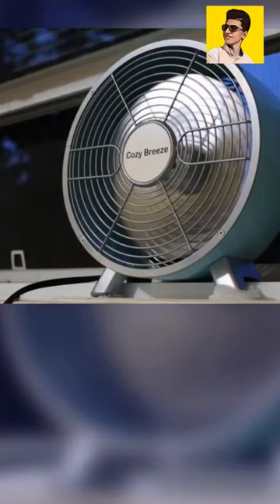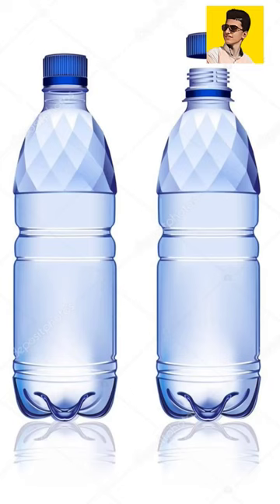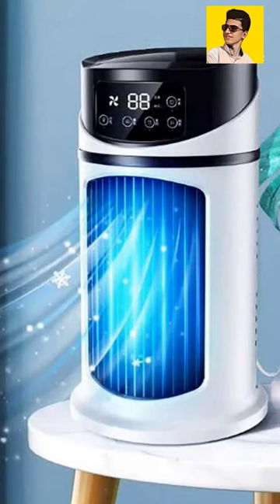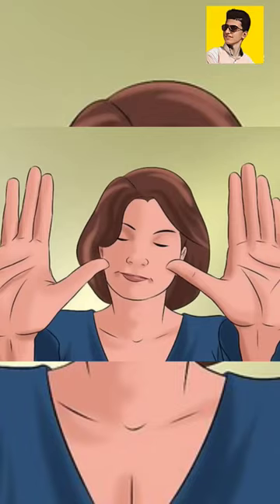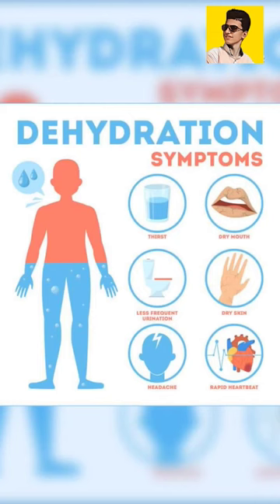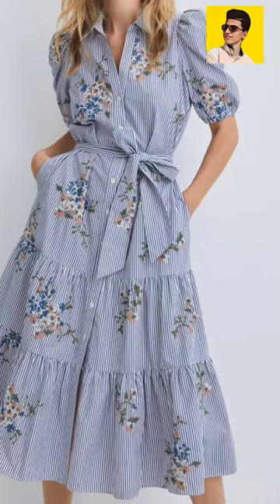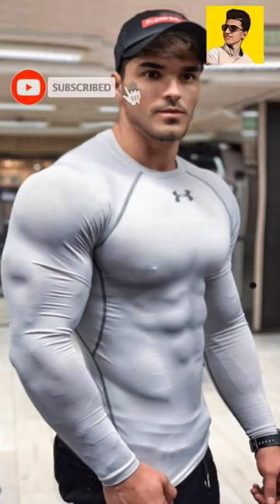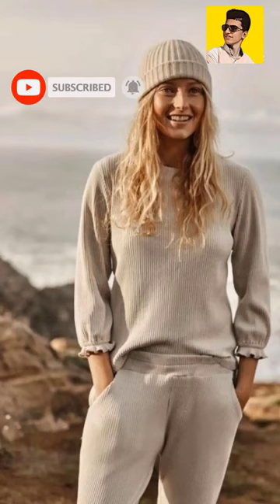With these methods, you can cool down in very hot weather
How to cool down in the heat?

If you have a normal and small fan in your blood

Just put two bottles of water in the freezer until it freezes and then put it in front of the fan so that the fan air is cooler.

Try to drink a lot of water when the weather is very hot
Don't say, I don't want to, I can't be bothered to go to the fridge and come back, and for these reasons
If your body is dehydrated, besides being hot, you will experience headache and boredom

Another point is that the clothes you wear are very important

Especially when sleeping, try not to wear tight clothes, and don't wear clothes with plastic thread.
Try to use cotton clothes that absorb your sweat and make you cooler